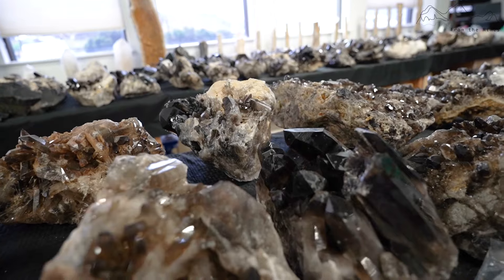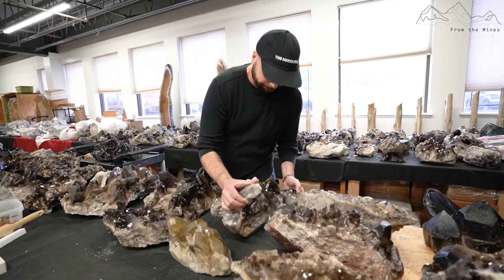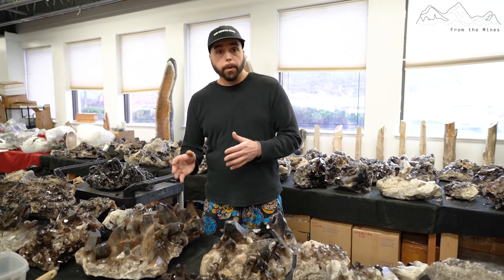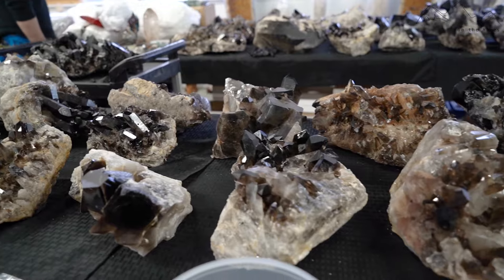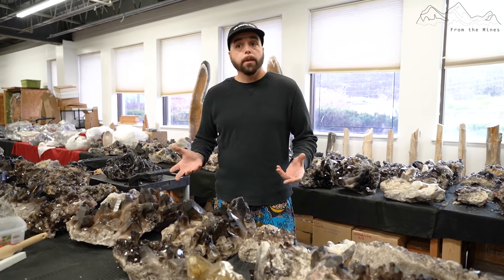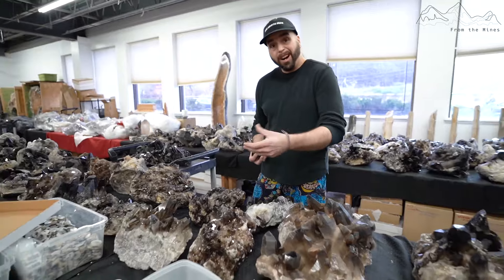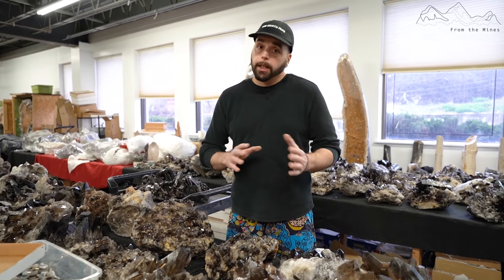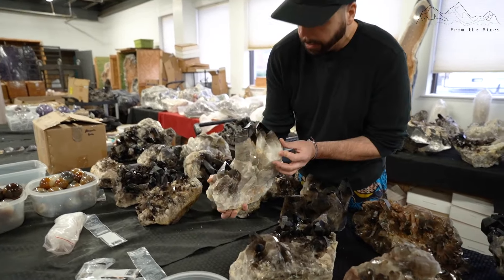How To Grade Smoky Quartz - Low to High Grade!